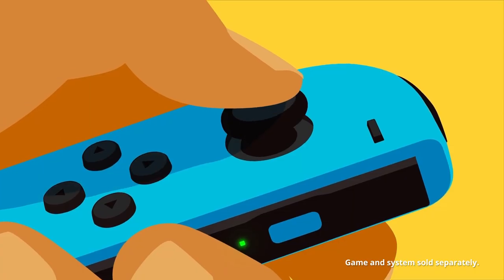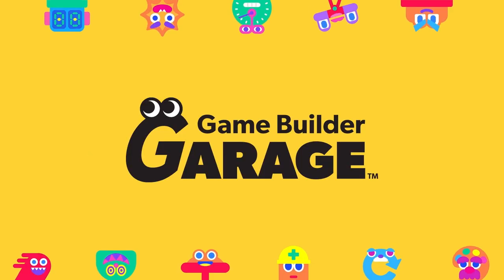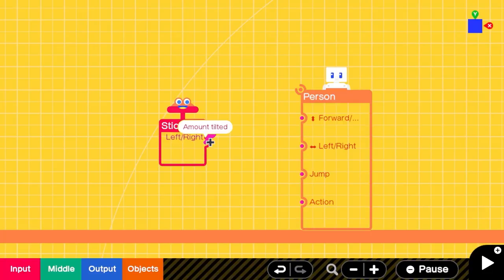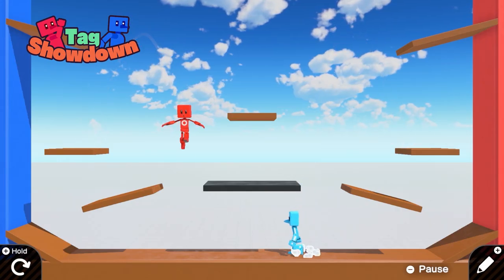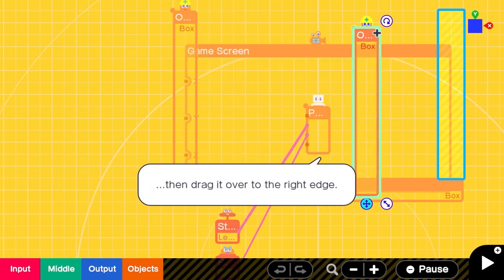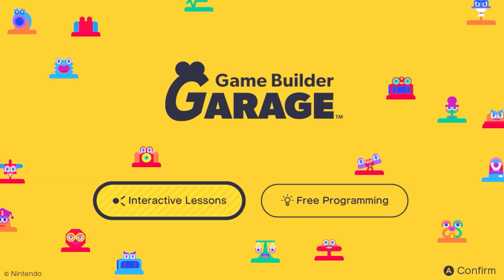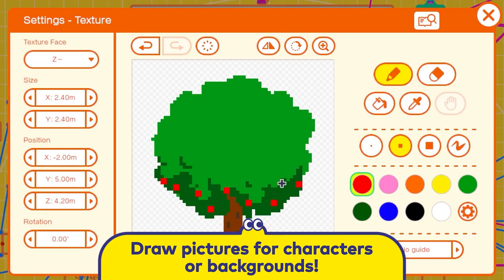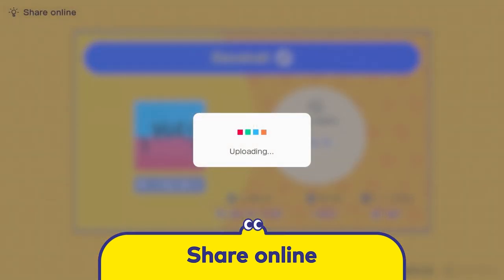Game Builder Garage - Overview Trailer (Nintendo Switch)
Learn to make games from the minds at Nintendo!

Kids can learn how to make their own games with guided lessons created by Nintendo. From a simple game of tag to a run-and-jump obstacle course, each lesson is broken down into multiple, manageable segments that let kids go at their own pace—and have fun in the process.

Nintendo Australia is your home for the latest news, games, and updates!

Visit the official Nintendo website for all the latest products and services